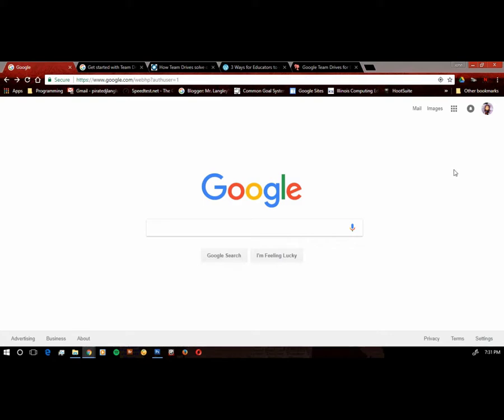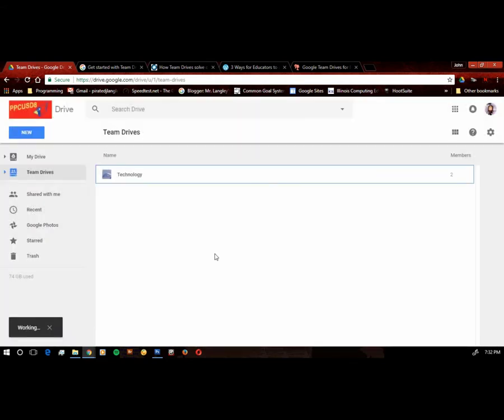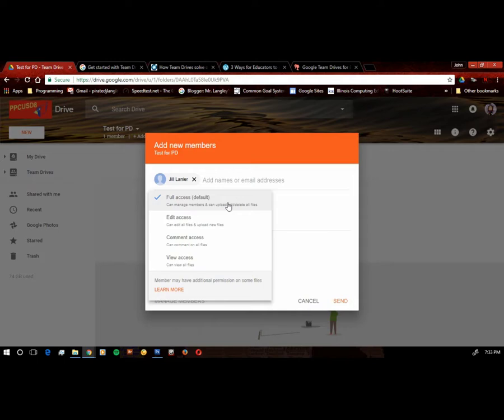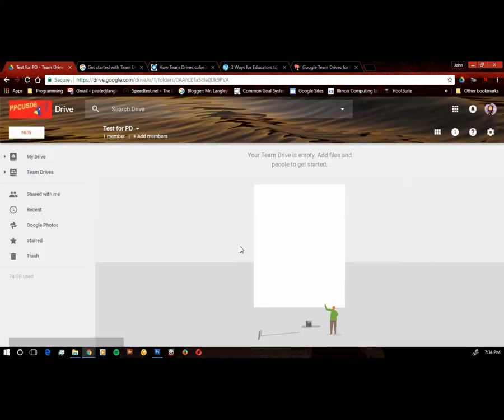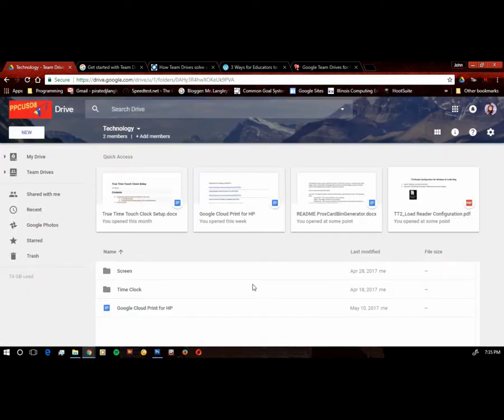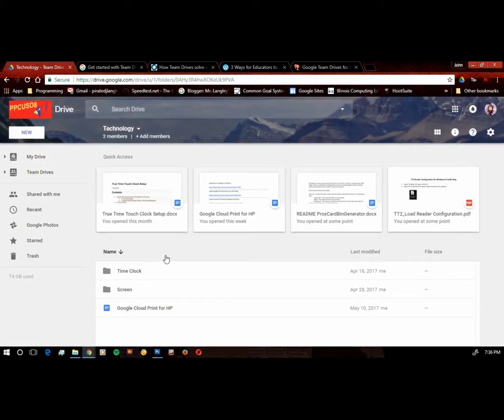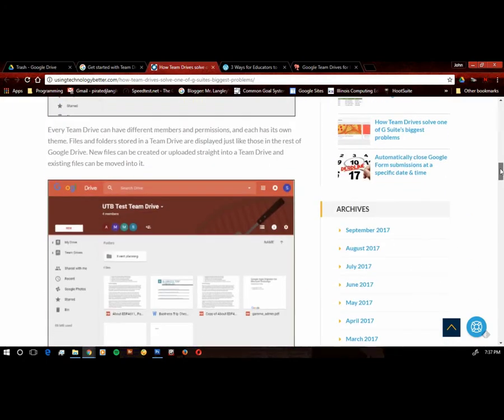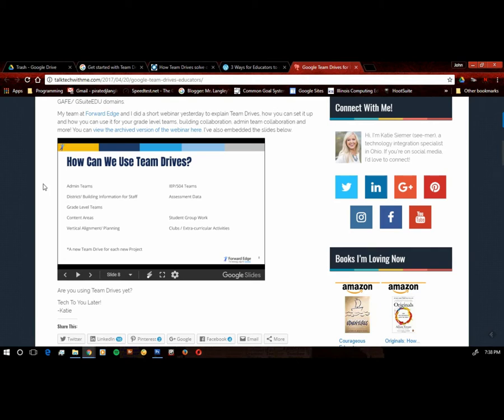Tech Talks Episode #8: Team Drives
Includes a look at Team Drives of Google Drive and points to some articles with uses in Education.